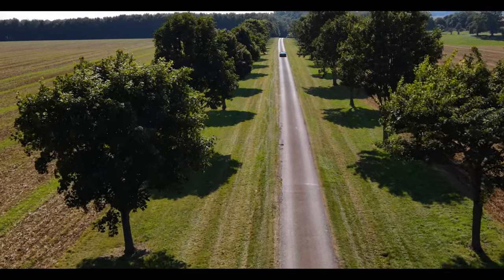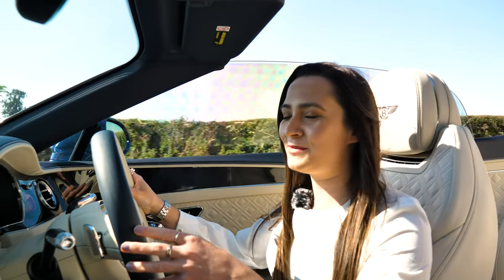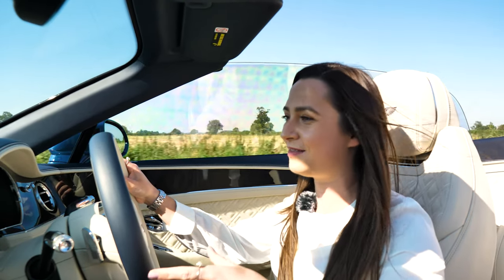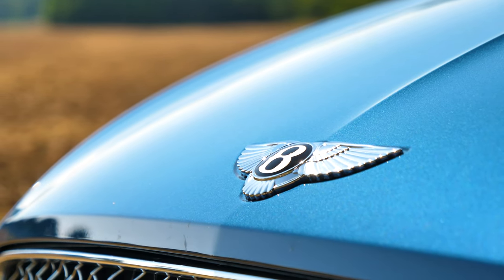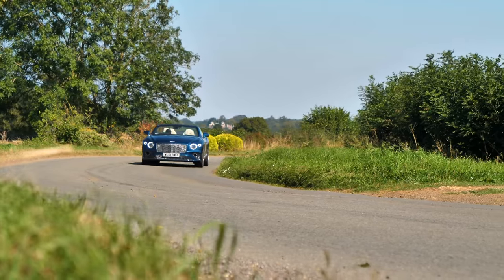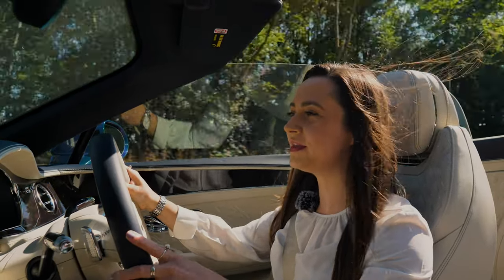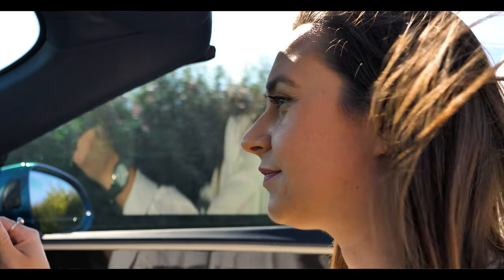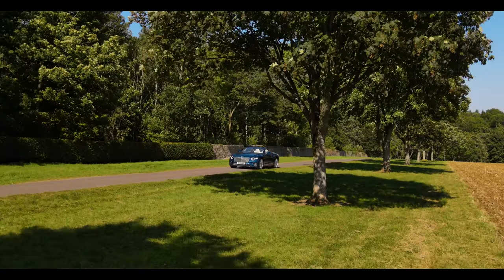2021 Bentley Continental GTC V8 | Is it the ultimate convertible? (4K)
This is the Bentley Continental GTC V8, the open top version of the Bentley Continental GT. It features a 4.0 litre twin turbo charged V8 pumping out over 500bhp, with a 0-60 mph sprint time of 4 seconds this big open top cruiser is no slouch. However we think there is far more to the GTC than just the numbers, we think it could be one of the most emotive cars currently on sale. Join Emily as she takes the Bentley Continental GTC V8 for a drive on one of the hottest days of the year to find out what it is all about.